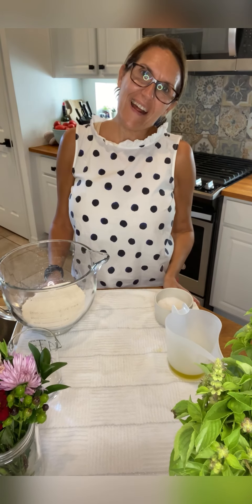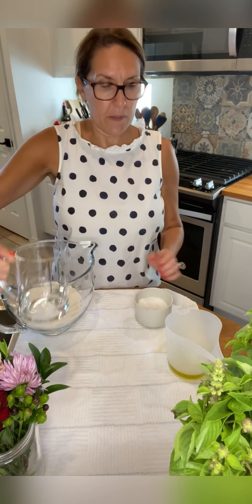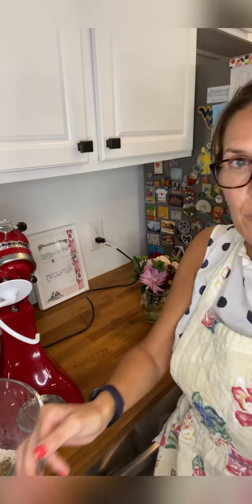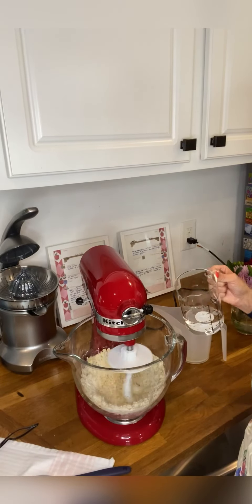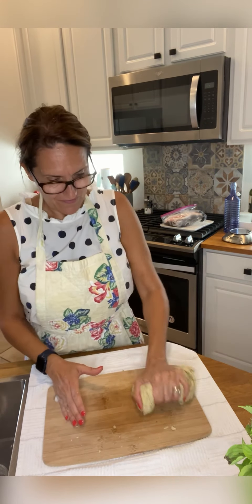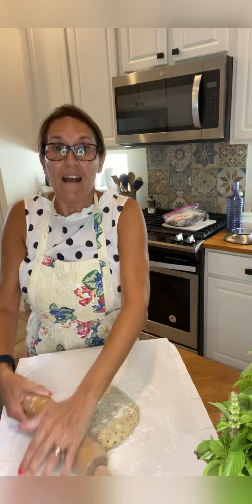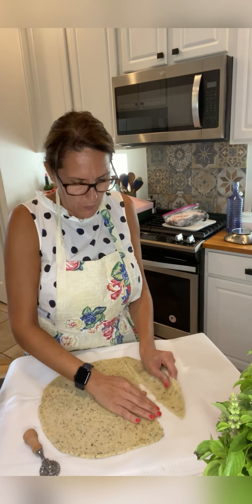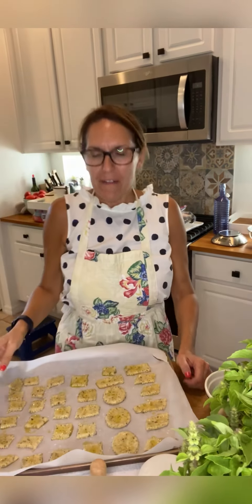Crackers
300gr/2and3/8 cups flour
5gr/1 tsp salt
130ml water
70ml extra virgin oil of olives
1tbsp herbs blend